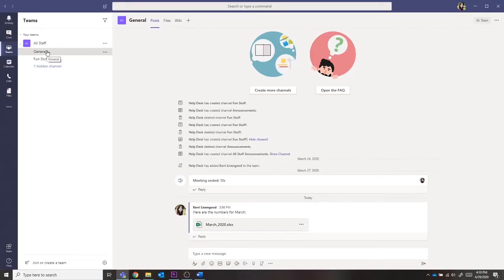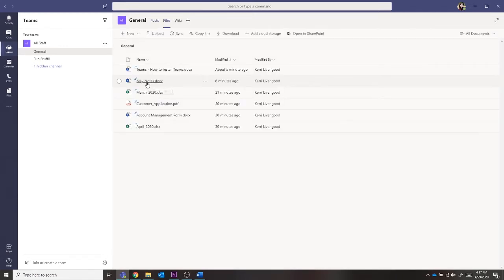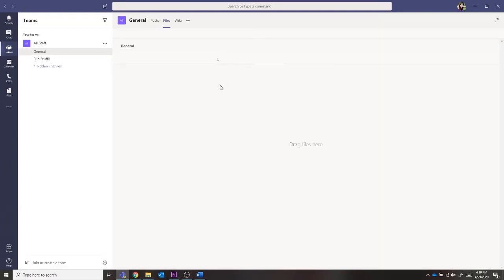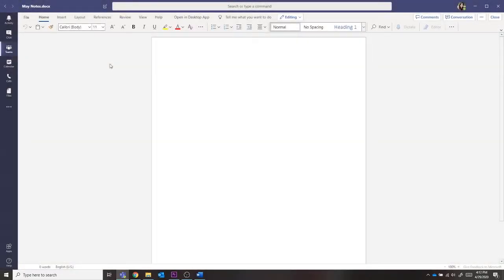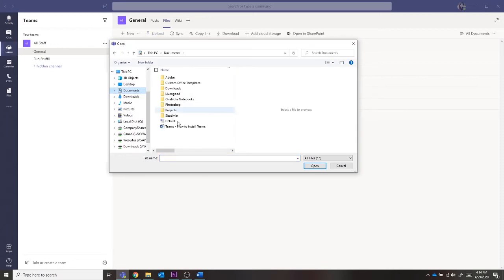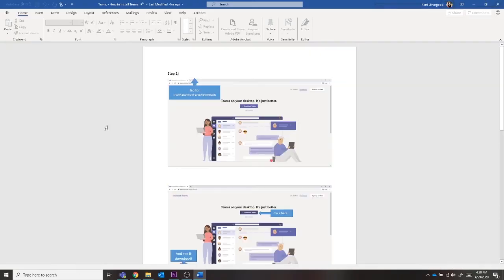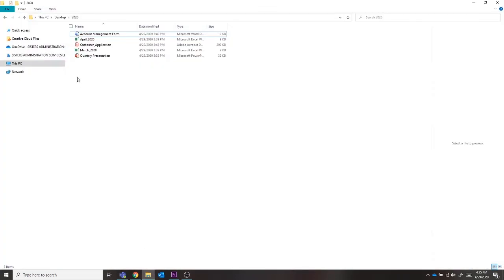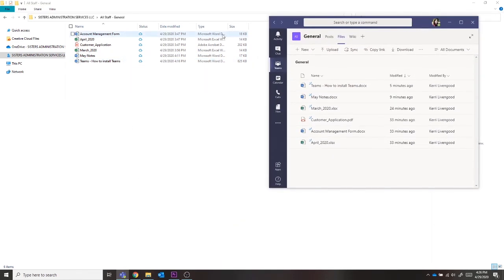Microsoft Teams Episode 7: Files Sharing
Hello, and thank you for taking the time to learn how you can best utilize your Microsoft 365 applications. In this video we are sharing with your the how to's of setting up filing sharing on your Teams account and how it syncs with One Drive. If you are working from home or if you have employees that work remotely and you need a way to share files with them, you can do so with Microsoft Teams! Watch the whole video and we will show you how this is possible.